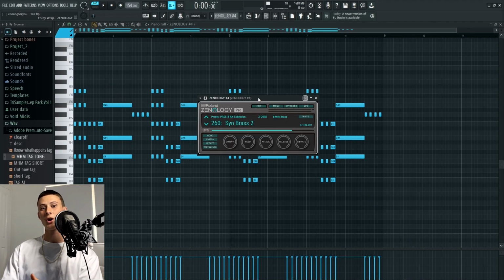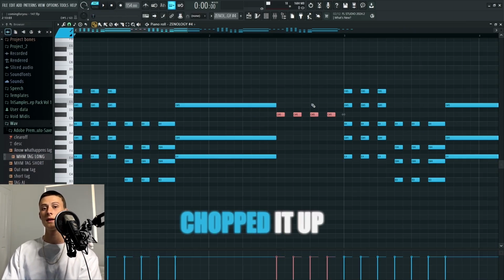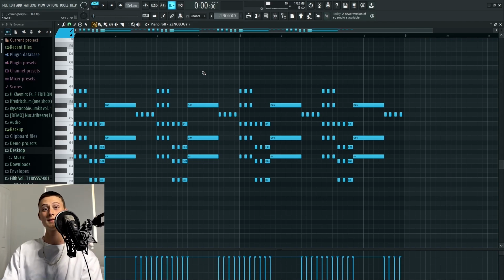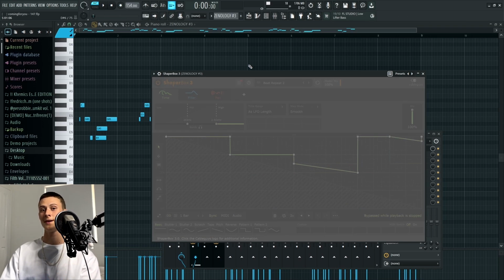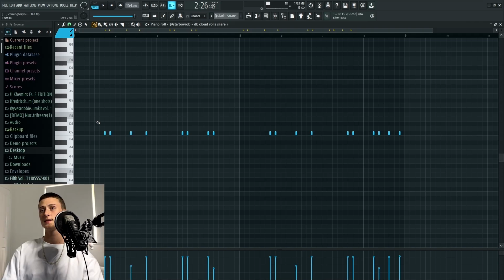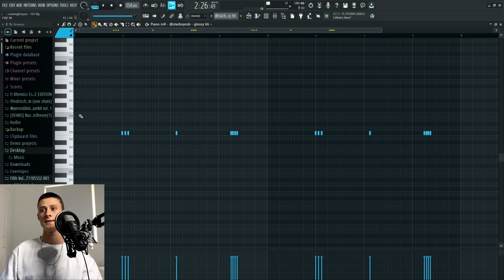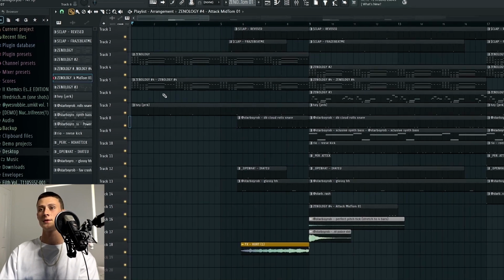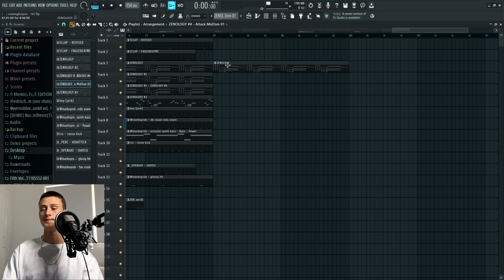How To Make Crazy Young Money BEATS For YUNG FAZO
HOW TO MAKE BEATS FOR YUNG FAZO